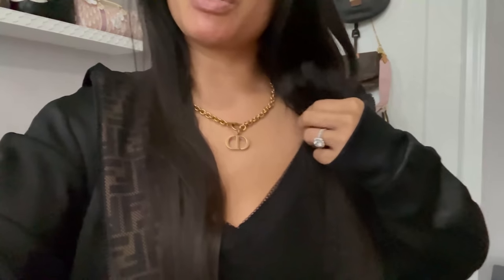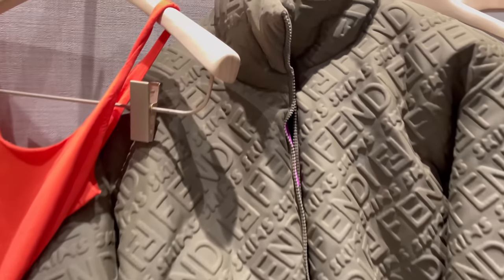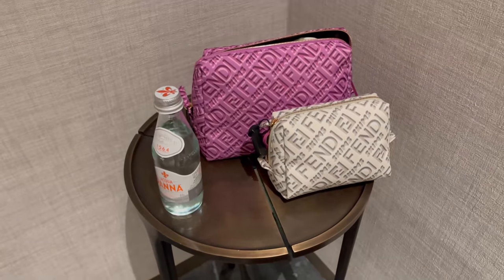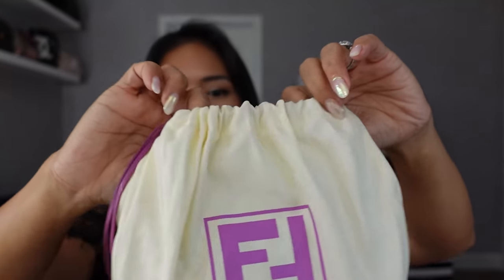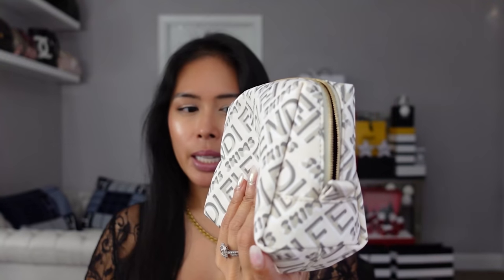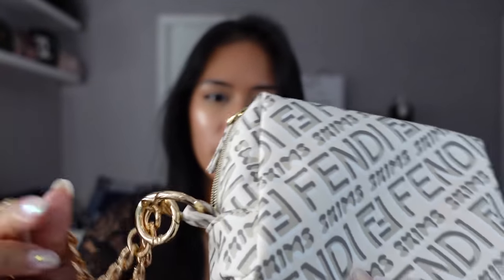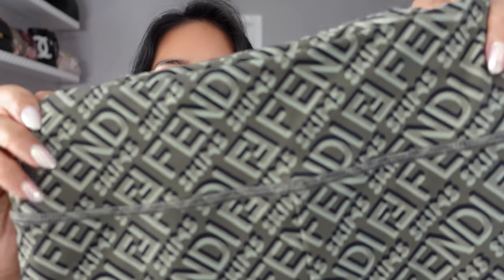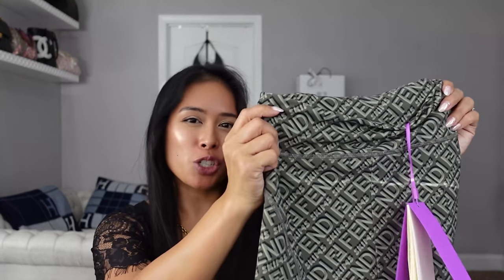FENDI x SKIMS SHOPPING VLOG, TRY ON AND UNBOXING HAUL!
Shop the Fendi X Skims collab with me at the Fendi boutique in Lenox Square, Atlanta! I try on a lot of pieces and picked up a few things that I unbox at the end. What's your favorite from the collection?

Reach out to Farah for all your Fendi needs!

On me:
DIOR Necklace

ADVENT CALENDARS:
L'OCCITANE CLASSIC
DIOR Advent Calendar $550
DIOR 30 Montaigne Small Advent Calendar $97
Diptyque Advent Calendar
Chanel No 5 Advent Calendar
ELF COSMETICS
Snow Much Fun 24 Day Advent Calendar
Snow One Loves You More 12 Day Advent Calendar
promo right now 2 gifts with $40+ purchase - choose gift at checkout*

*CHANEL HOLIDAY SETS AVAILABLE NOW*
Neutral Naturals / Natural Touch Lip & Nail (red) $70
Eyes On / Eye Essentials Mascara Set (red) $66
Clean Slate / Take The Day Off Skincare Set (black) $84
Moisture Must Haves Hand & Lip Set (black) $92
Sheer Sensation Lip Gloss Trio (red bag) $98 - will release Nov/Dec